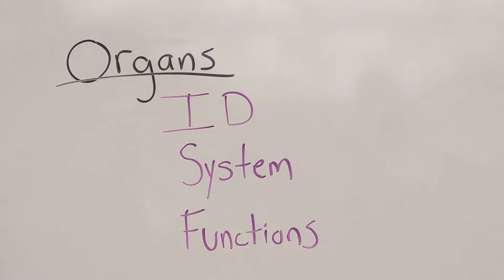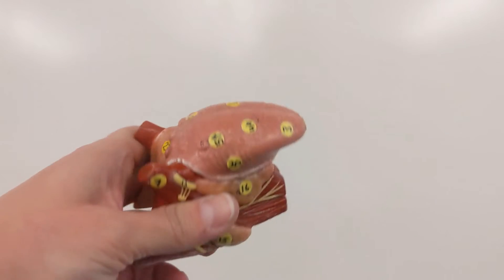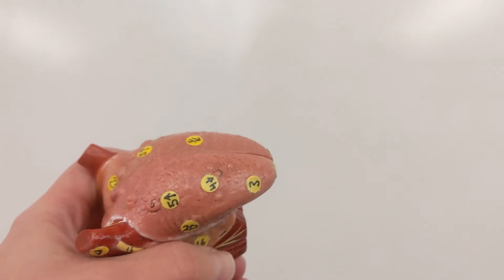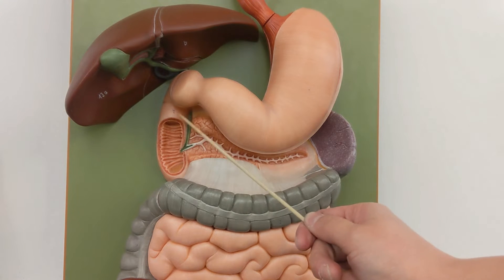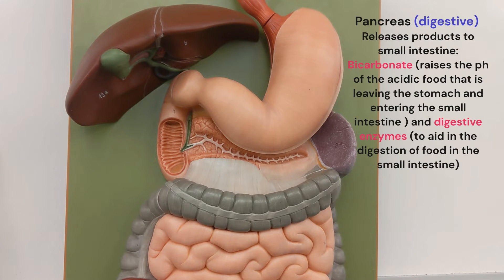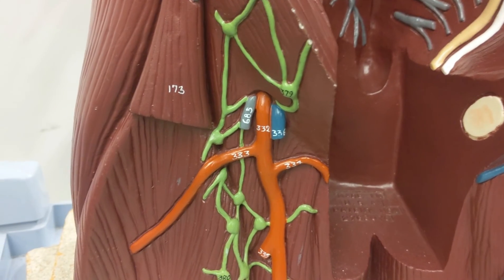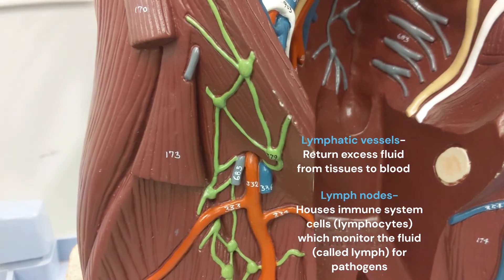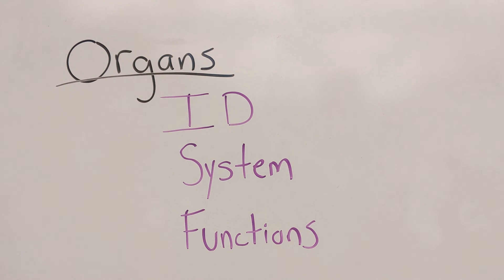Organ Identification and Functions | Review and Practice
In this video I will be asking a series of questions asking students to identify organs. I also review the major functions of the organs. This video would be good as a preview for students entering A&P I or A&P II or as a refresher for students with pre-existing knowledge of the subject

Topics covered: the definition of an organ, skin function, liver function, brain (afferent vs efferent), spleen function (red pulp vs white pulp), basic stomach function (mechanical vs chemical digestion) small intestine vs large intestine function, function of lymphatic vessels and lymph nodes, basic kidney and ureter function